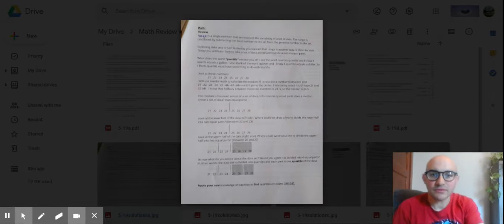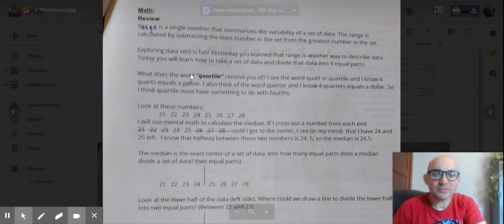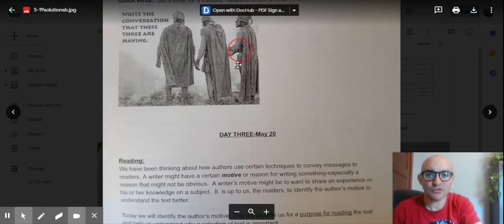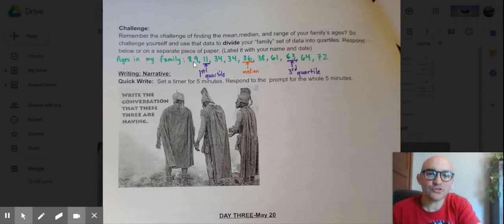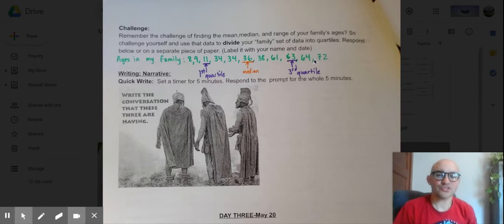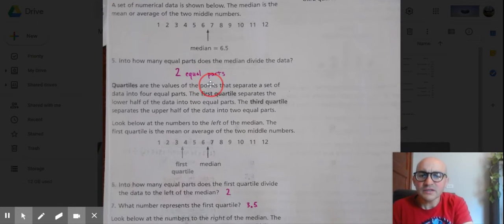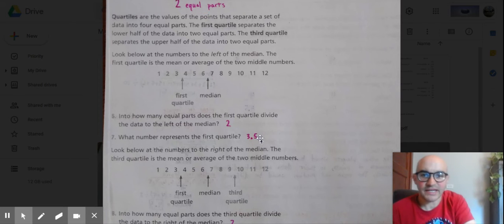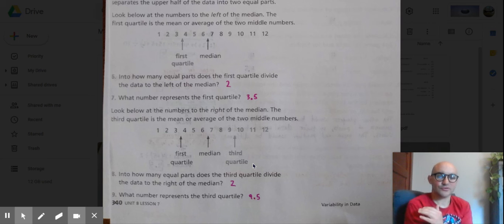Solutions for 5-19-20 Part 1 of 2